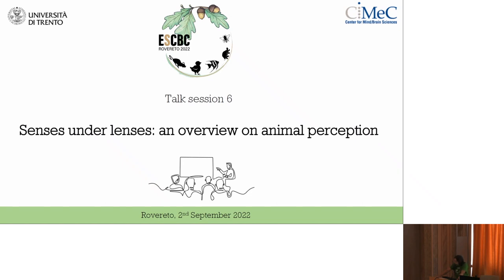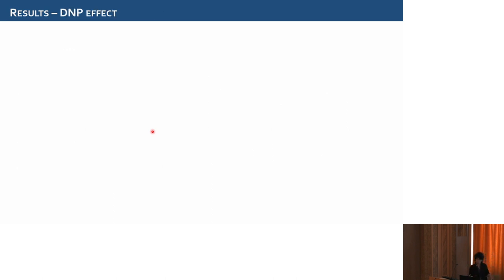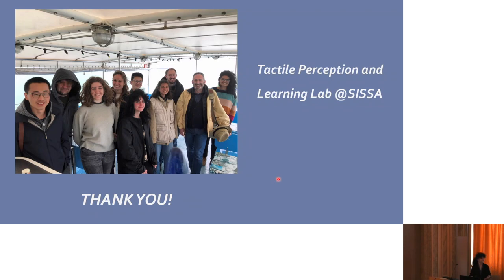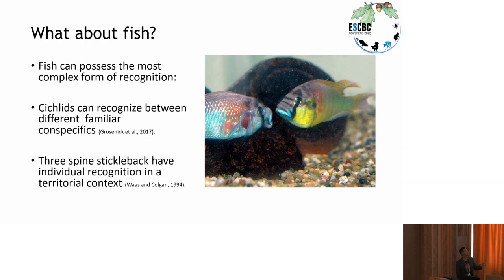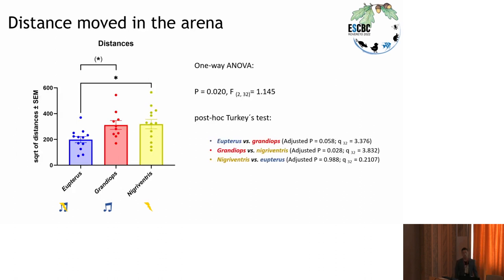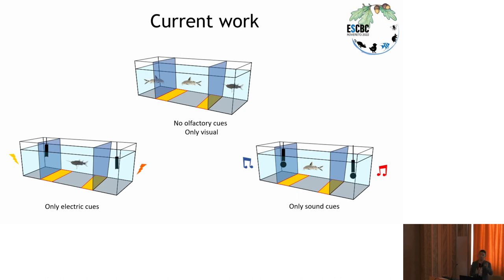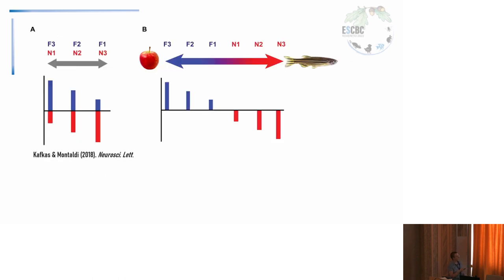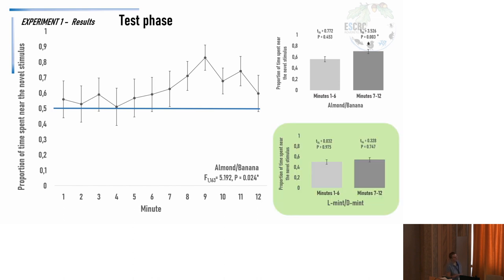8ᵗʰ European Student Conference on Behaviour & Cognition - part 5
ESCBC is a conference intended for bachelor, master and Ph.D. students that work on the topic of animal (including humans!) behaviour and cognition. Each year, the conference attracts students from all around the world coming from neuroscience, psychology, biology, natural sciences, philosophy, veterinary studies and many others. In 2022, 1-3 September, the conference took place at CIMeC, in Rovereto, Italy